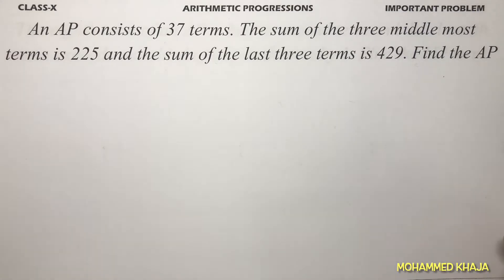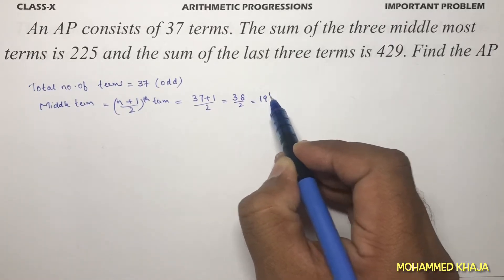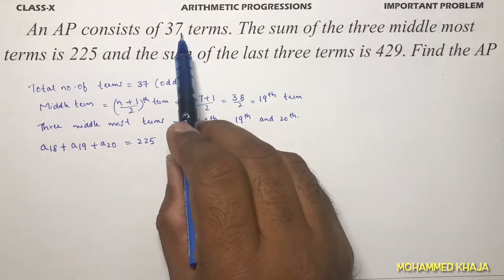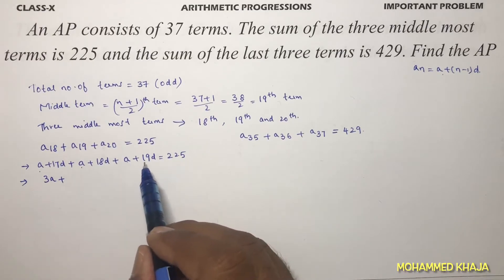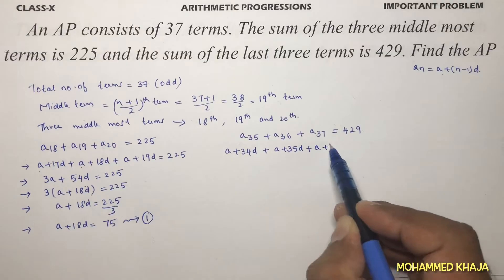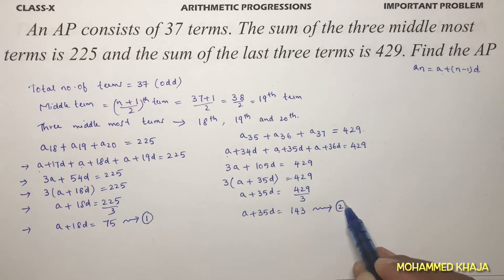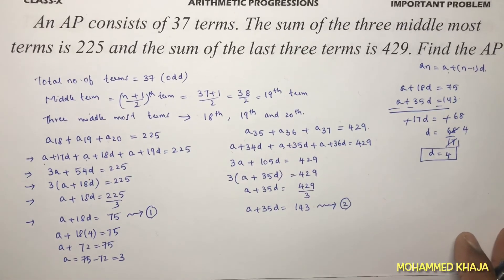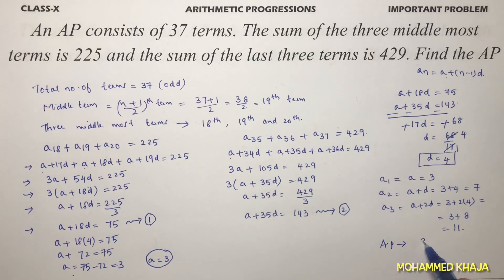An AP consists of 37 terms. The sum of the three middle most terms is 225 and the sum of the last 3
An AP consists of 37 terms. The sum of the three middle most terms is 225 and the sum of the last three terms is 429. Find the AP

CLASS-X          ARITHMETIC PROGRESSIONS     IMPORTANT PROBLEM